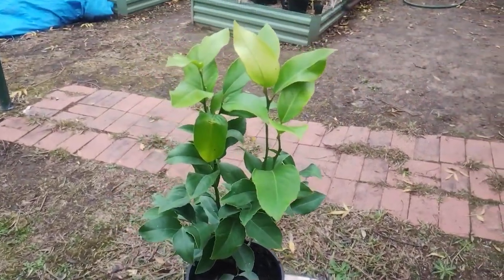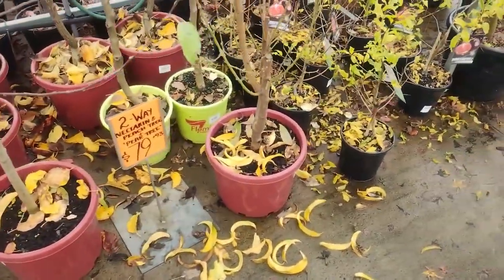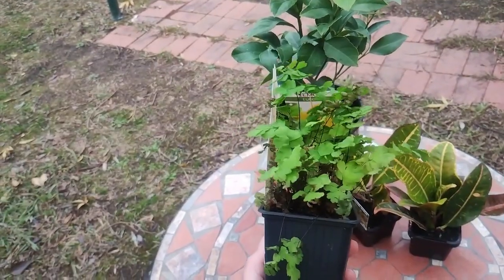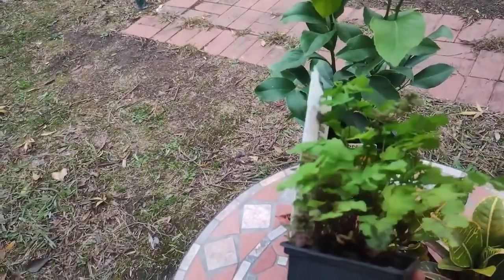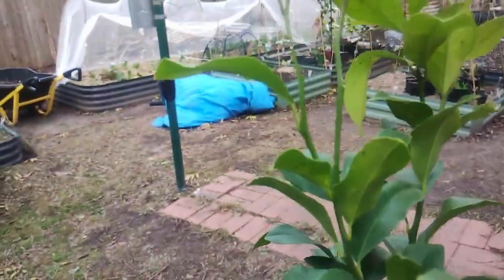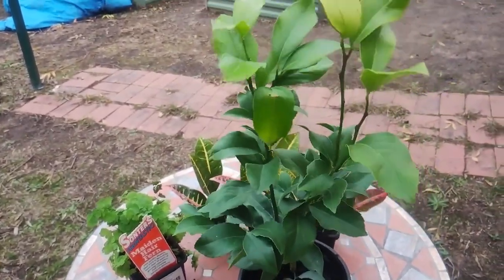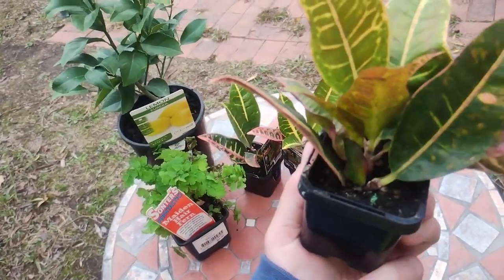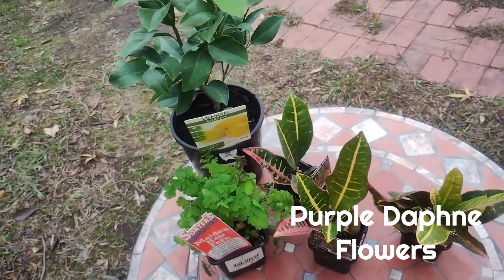Mini Plant Haul, Compare Prices, Maidenhair Fern, Crotons and Eureka Lemon! - Reverse Homesteading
New plants, a revealing look at a franchise with big price differences up the road at the same brand!

ABOUT US...
Welcome to Reverse Homesteading!  We have just moved into our unit in the Temperate Gardening Zone of Melbourne, Australia.  We were previously @rockytropixgardening in the Far North of Australia.  I still add videos on this first channel.

Melbourne is in the Australian Hardiness Zone 10b, (USA 9a/9b) which considers how tough plants need to be in Winter... Melbourne has 4-5 frosts, each Winter.  Usually no colder than minus two or three degrees Celsius.  We also have dry, hot Summers, sometimes with hot northerly winds coming in from more desert areas. Often there is a thunderstorm or cool change at the end of a day with extreme heat...  Melbourne is officially "a Mediterranean Climate".

OUR HISTORY...

In June 2020, my husband and I felt called to a small rural area in Far North Queensland...  It was at the other end of Australia to where we were, in Melbourne, Victoria.

Exactly three years after our arrival up north in early 2021 - to the day!  We felt we were to move back to Melbourne.

All of the above starts this new journey on Reverse Homesteading, from country with lots of space, back to a small garden in a city of 5.2 million people!

See the start of our next garden-making journey, from late January 2025...  Now we have finally moved into our small home in the suburbs!

WHERE WE ARE ONLINE...

I'm also on Instagram ‎@ReverseHomesteading

If you would like to see my sister YouTube Channel from our time in the tropics, with wallabies, chickens, frogs, snakes and garden tours, you can see it here:

Also on Instagram ‎@rockytropixgardening